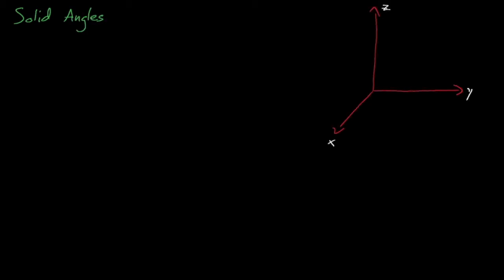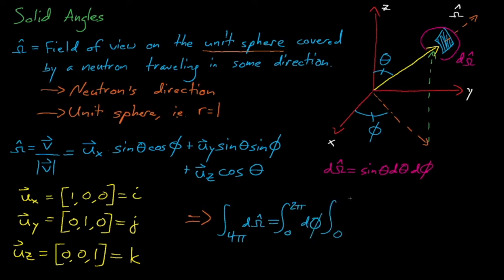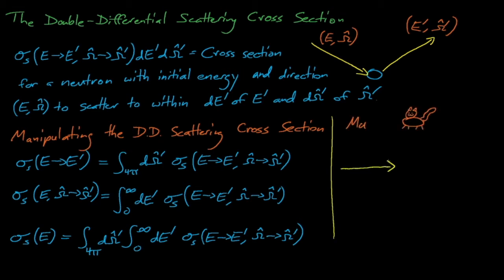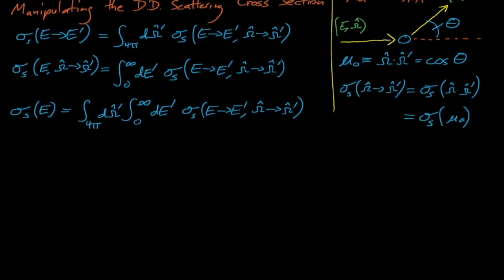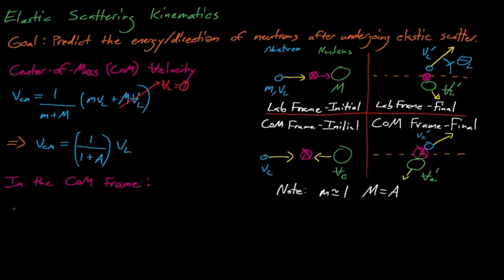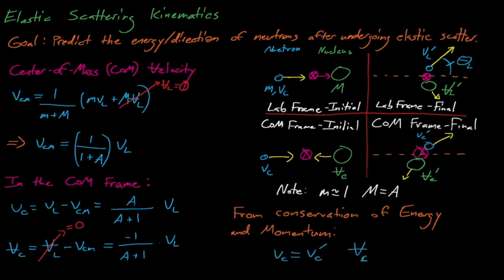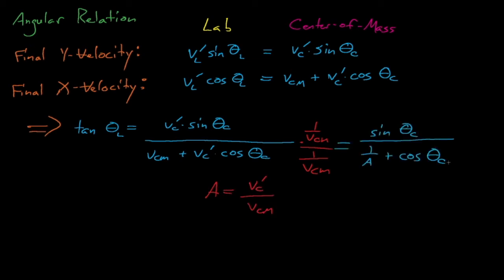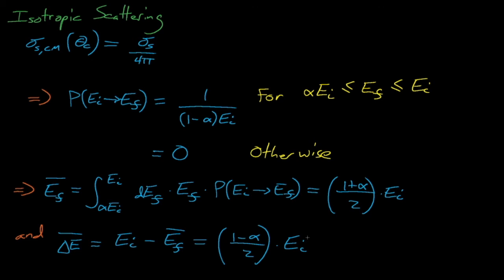NE410/510 - Lecture 4: Elastic Scattering Kinematics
In this lecture we take a deep dive into the kinematics of elastic scattering reactions and discuss a smorgasbord of scattering topics, including: the double-differential scattering cross section, scattering probability distribution functions, isotropic scattering, effective moderator materials, and thermal neutron scattering.